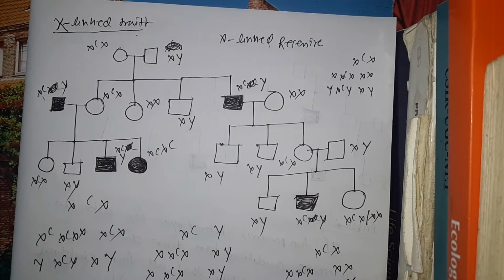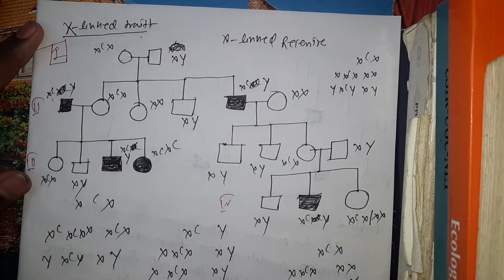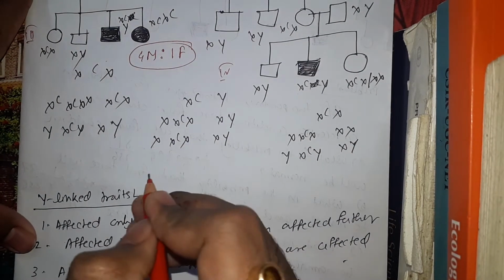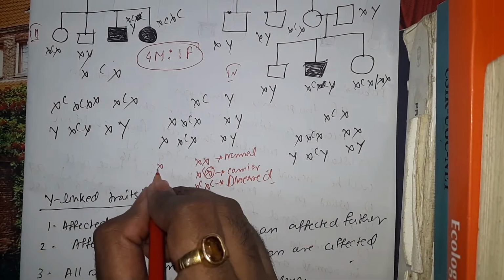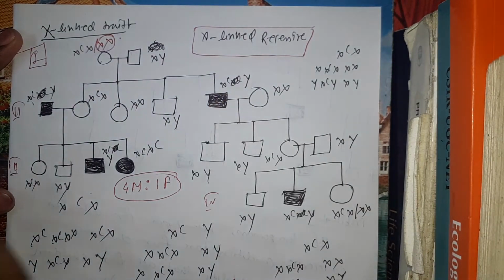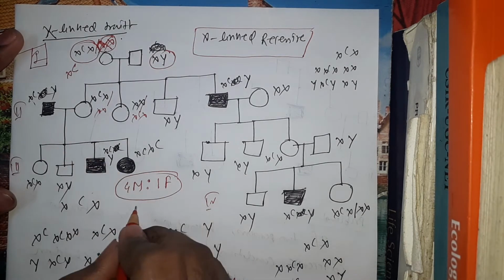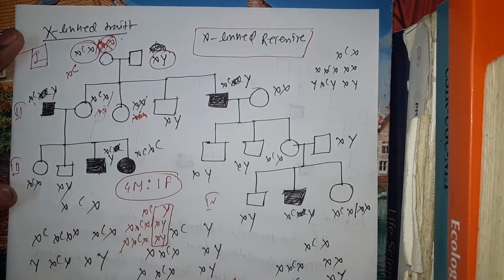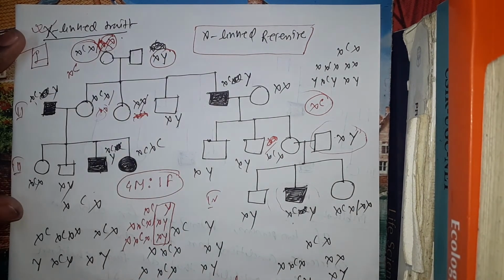x linked recessive pedigree problem part 6